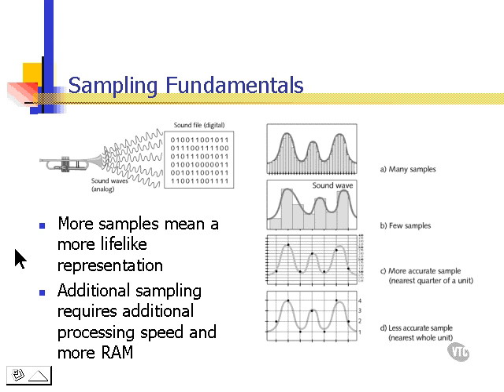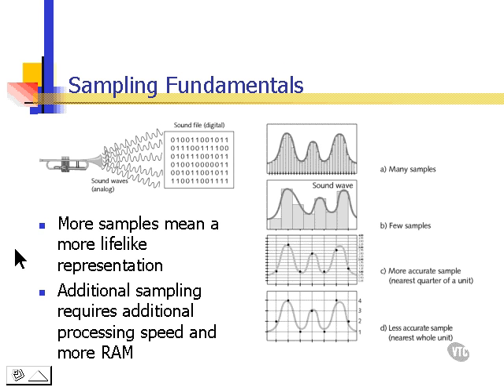A+ Certification Class [061]